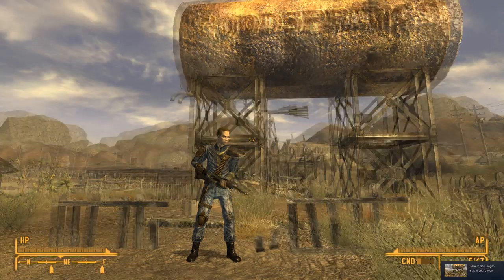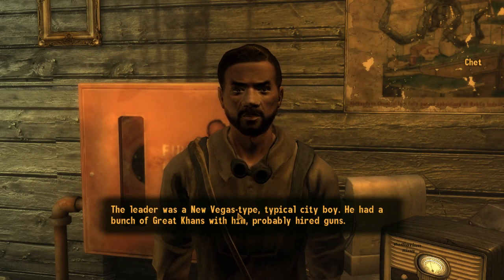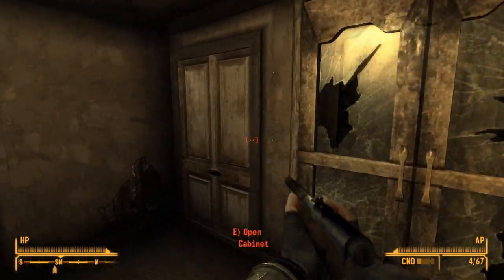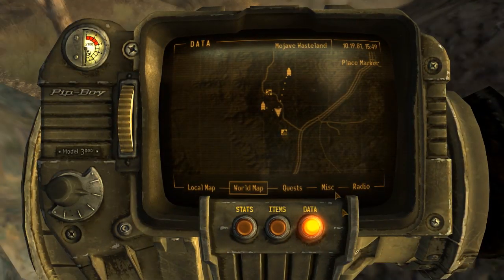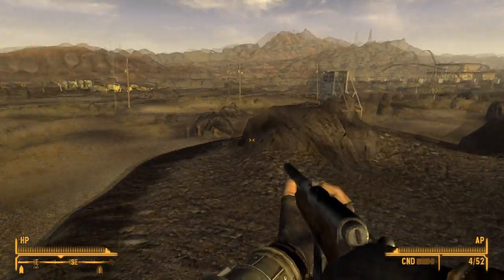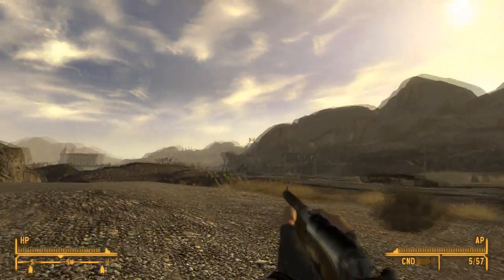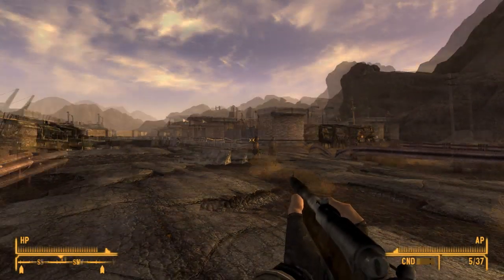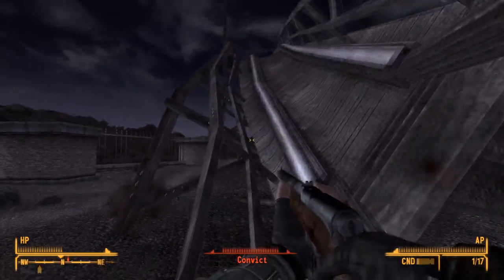Welcome to New Vegas! Ep.2- I have the high ground now!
Welcome back to the Mojave with Dravinwho!